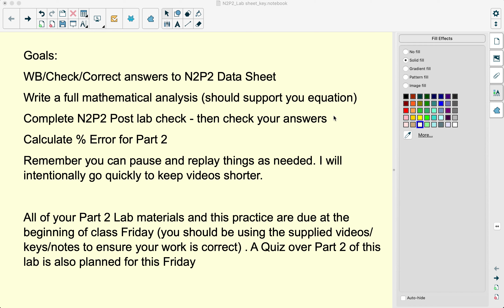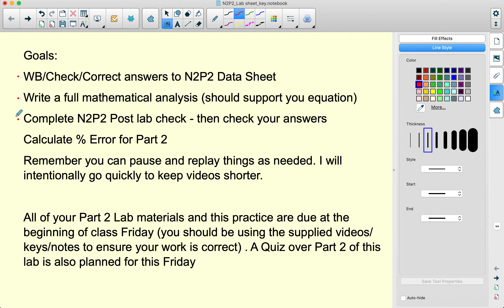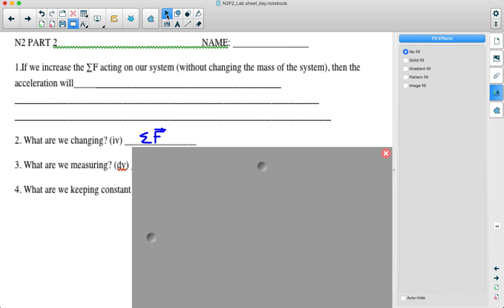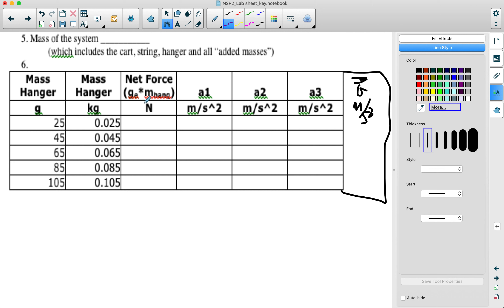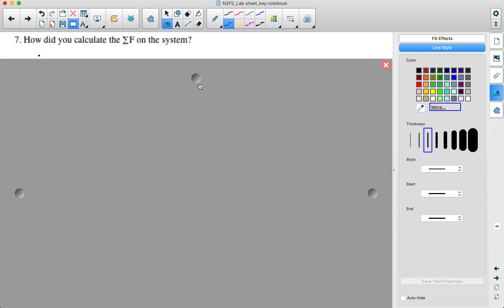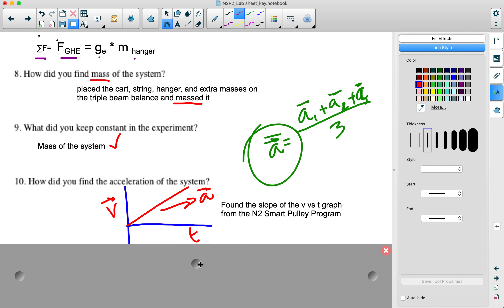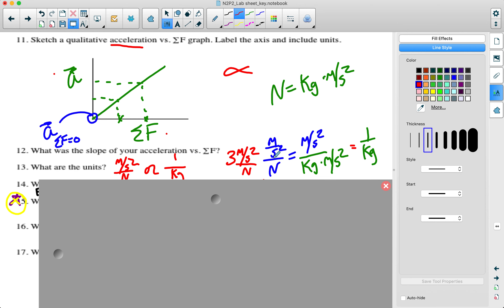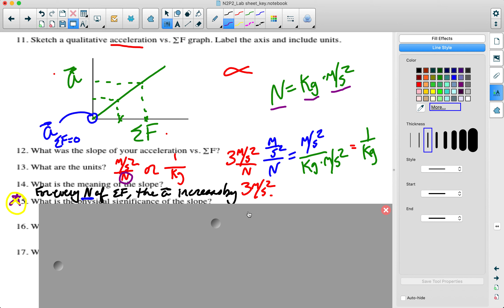N2P2 Data Sheet 1 14